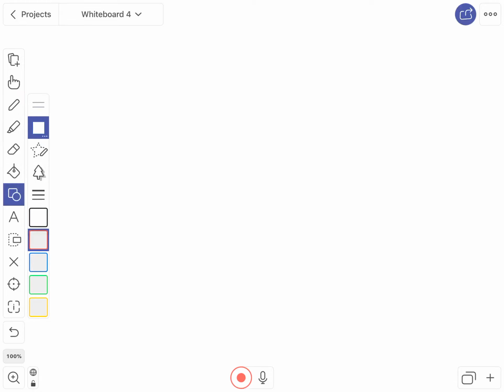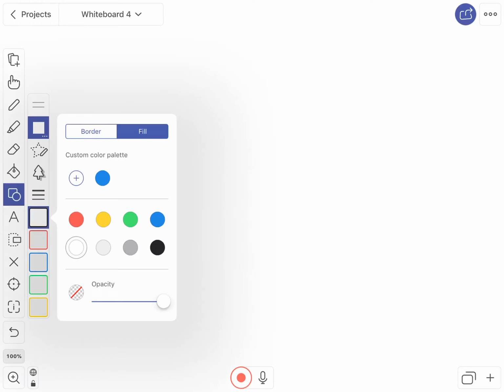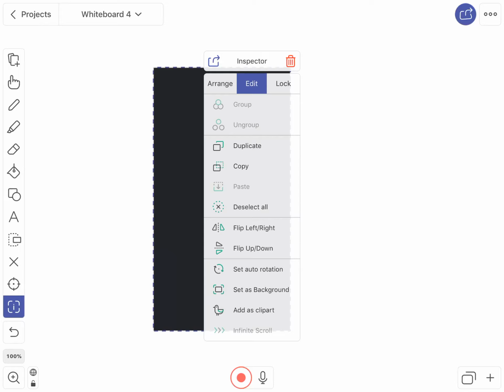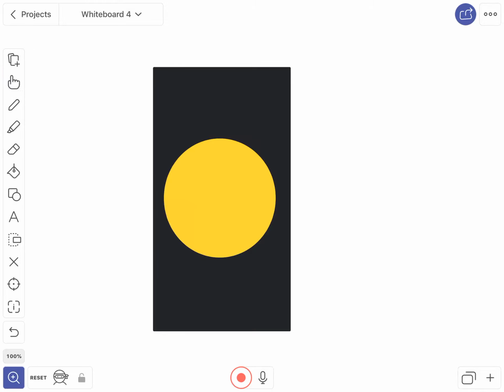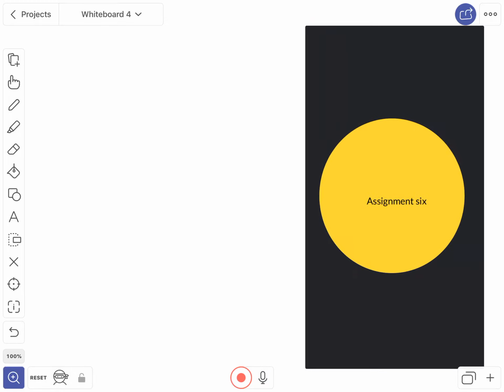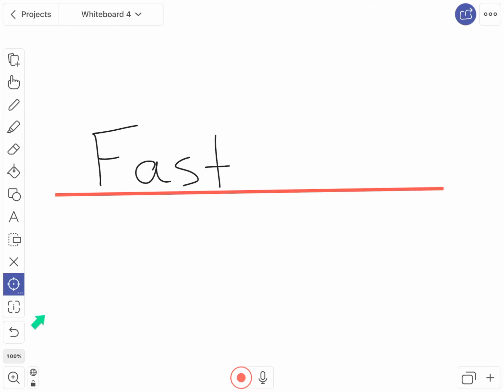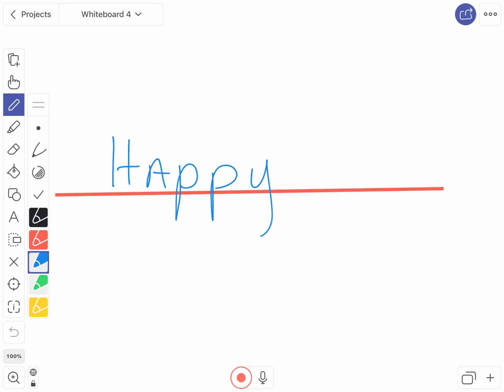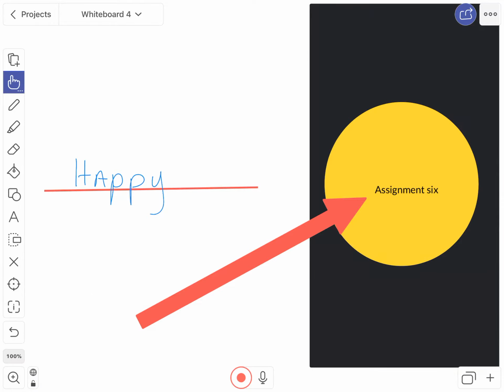Explain Everything training video 6